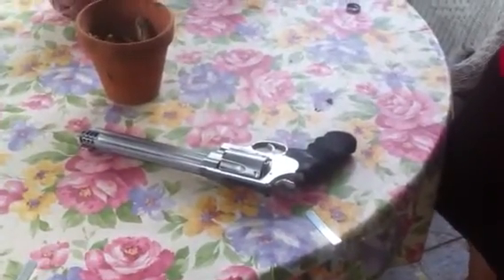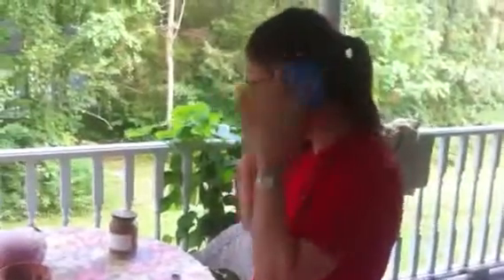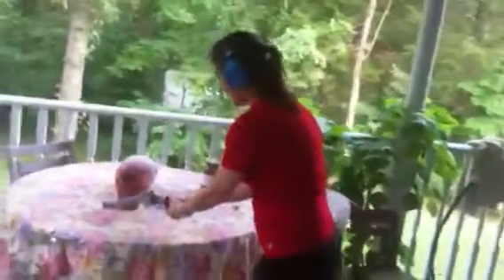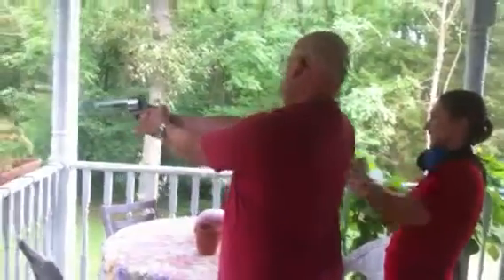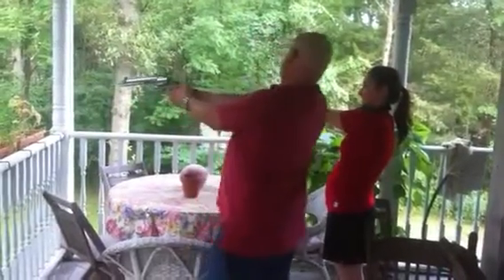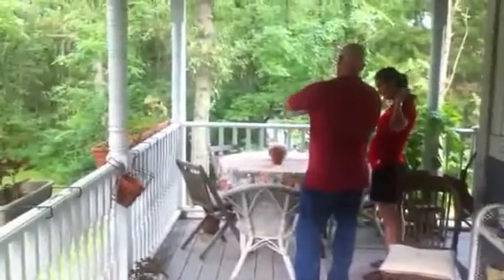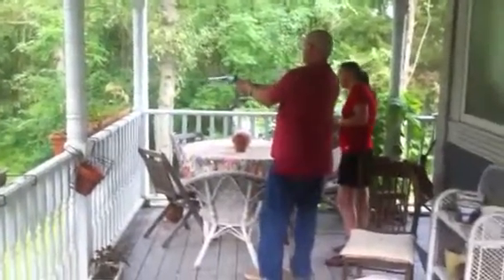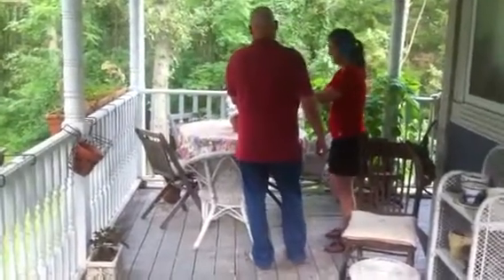500 Smith & Wesson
Adriana demonstrates the proper method to shoot the most powerful production revolver in the world.